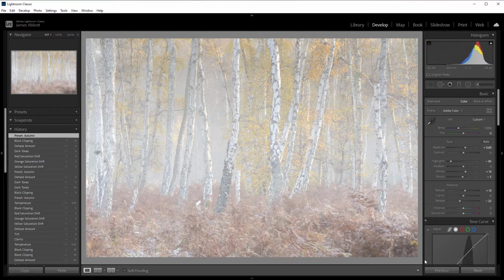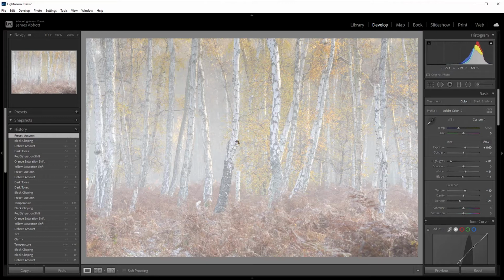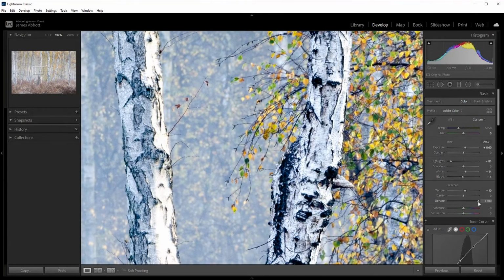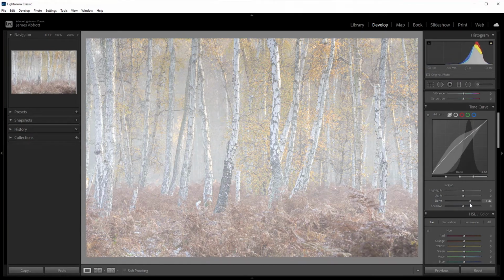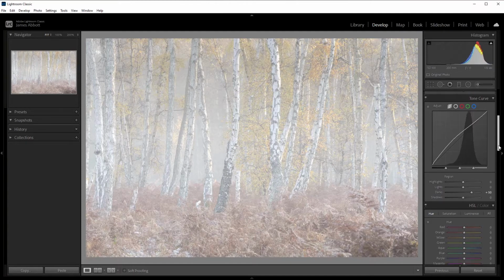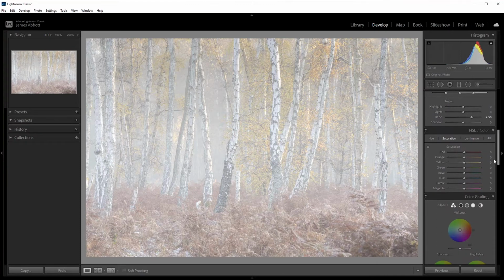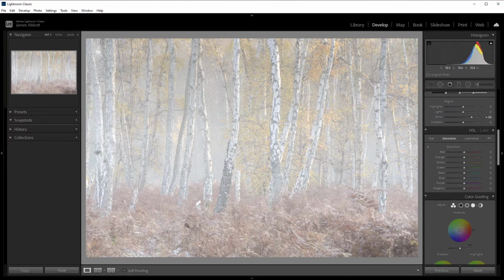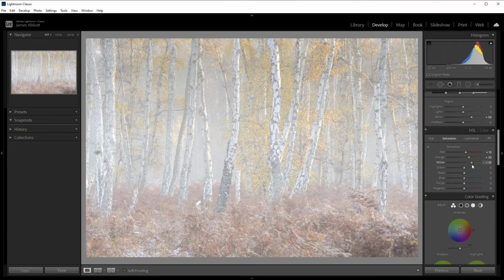How to enhance autumnal landscape photos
With these quick post-production techniques in Adobe Lightroom, learn how to enhance existing tones and colours in your autumnal shots.